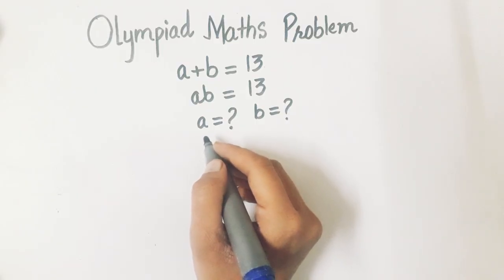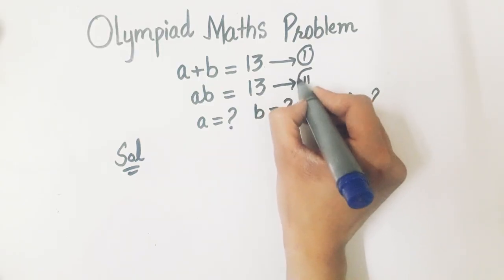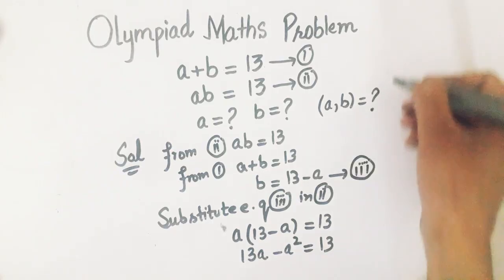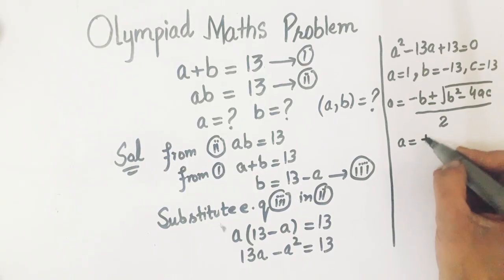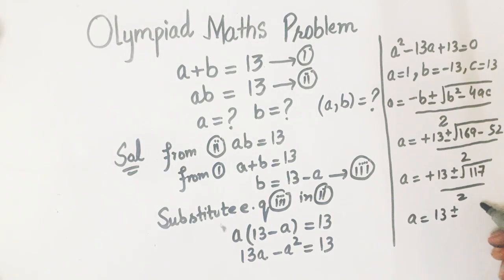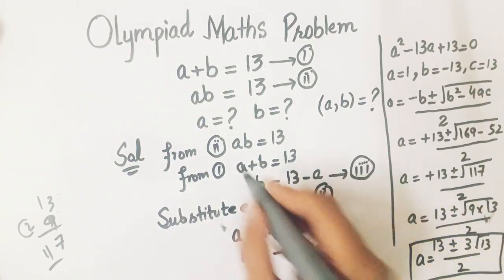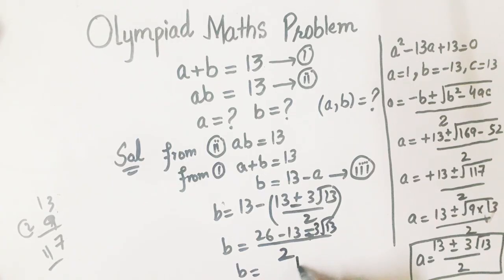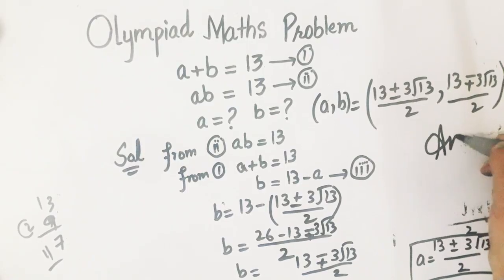UK Math Olympiad | Find the Numbers Fast!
This UK Math Olympiad style algebra problem tests your ability to connect sums and products to quadratic formation.
Given:
a + b = 13
ab = 13
Find the values using a clean Olympiad method — no long solving, just smart mathematical structure.
This type of question appears in: SAT Math preparation
ACT Math algebra sections
Australian Maths Competitions
AMC and other International Olympiads
Learn how to translate symmetric equations into a solvable quadratic — a key competition skill.
Perfect for students building strong algebra intuition and exam-speed techniques.